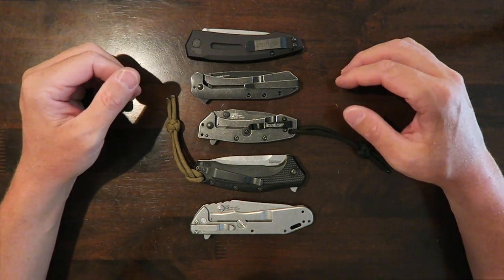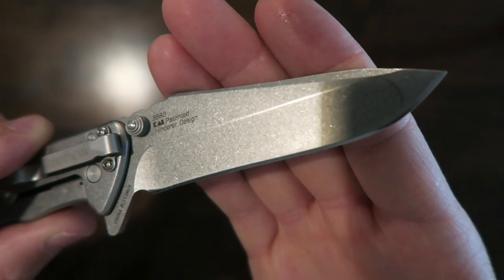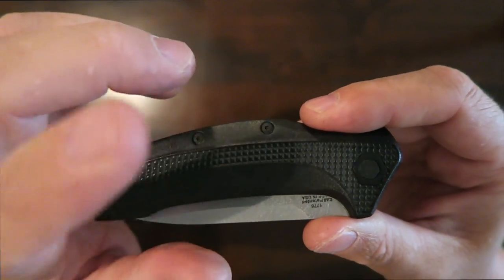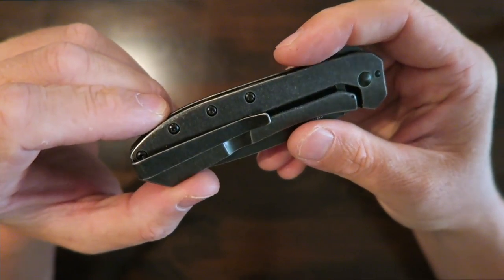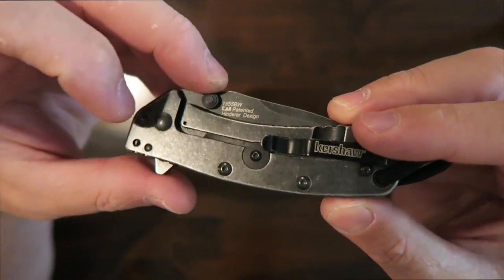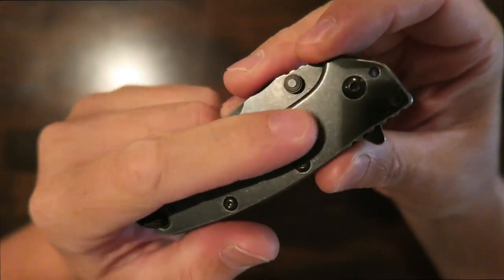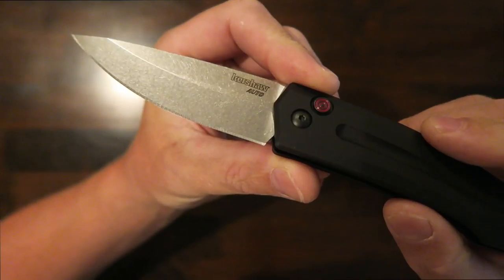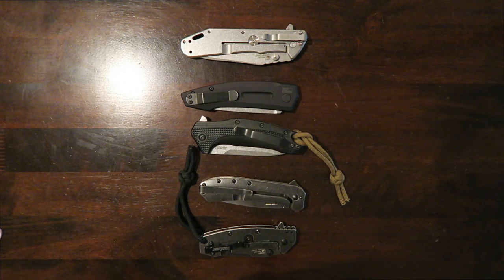Top 5 Kershaw Folding Knives of 2015